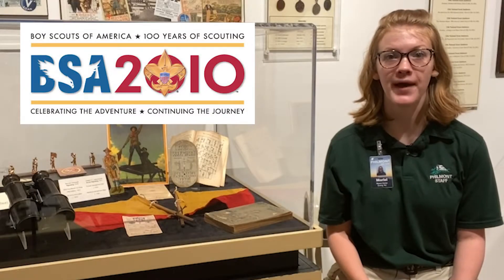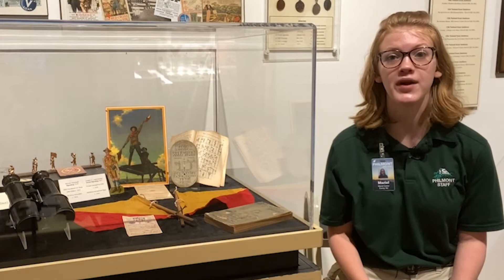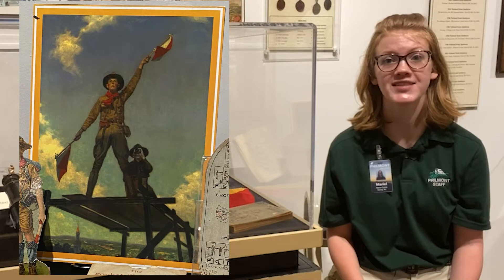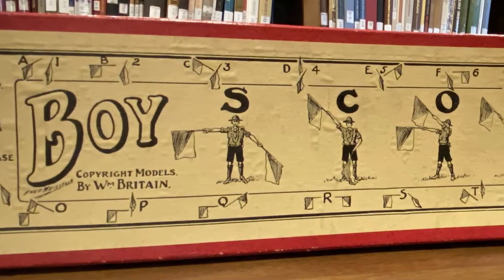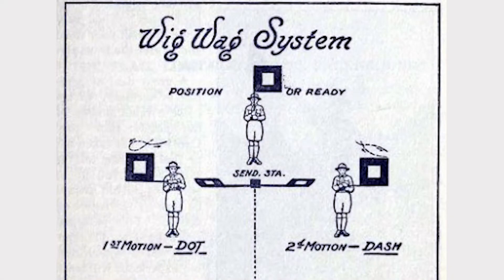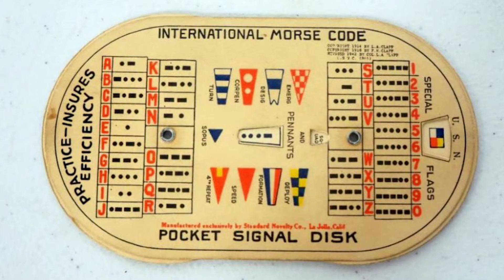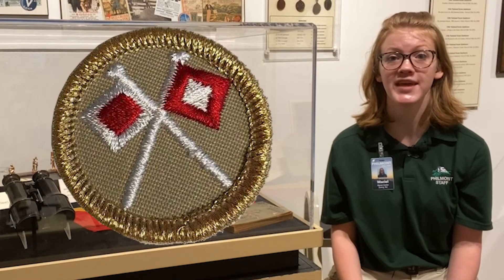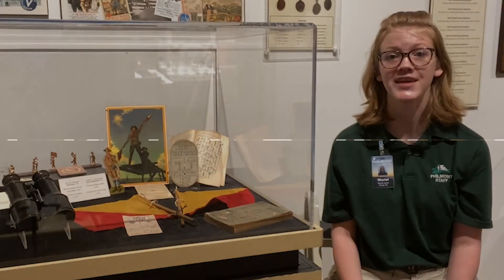Signaling - Artifact of the Week 20210611